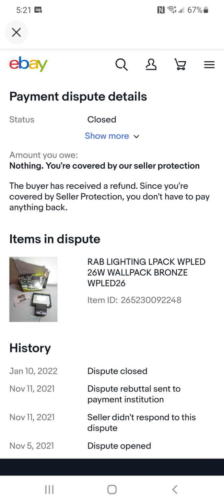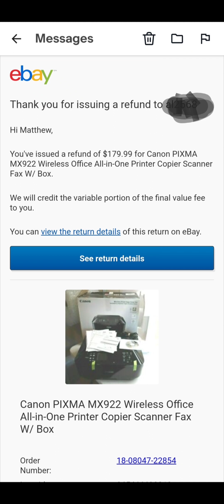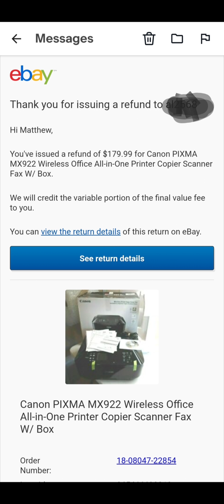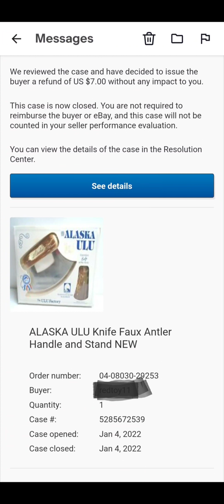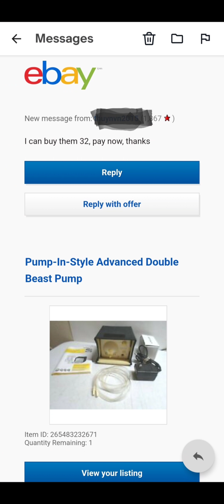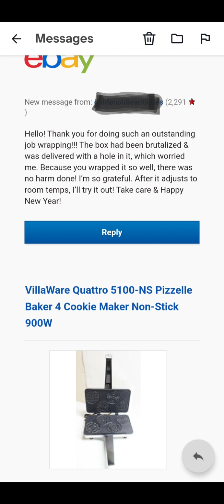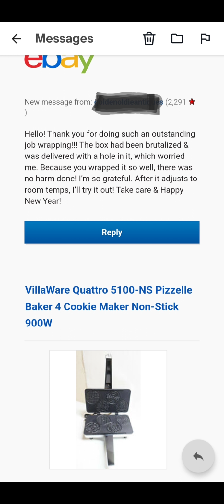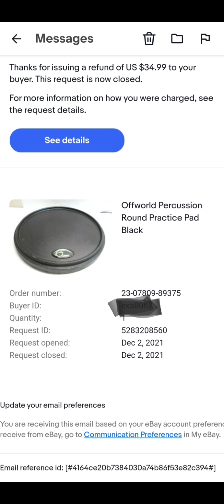Dealing with eBay Buyer Returns, Scams, Complaints, and Providing Great Customer Service